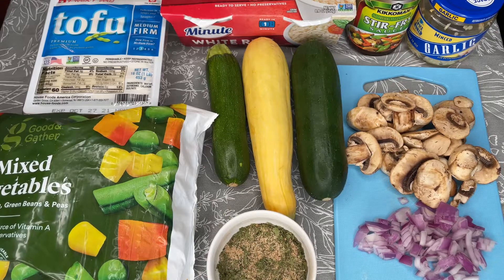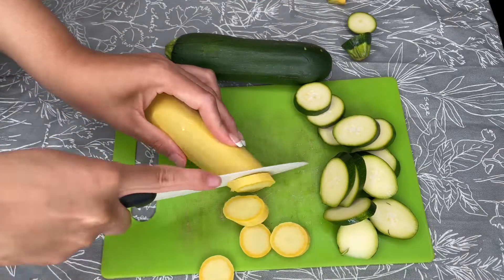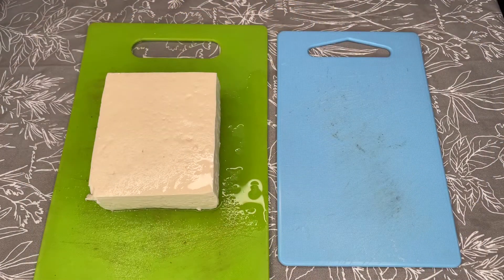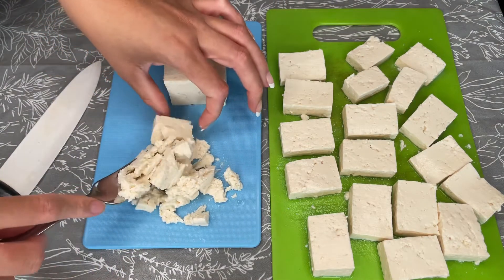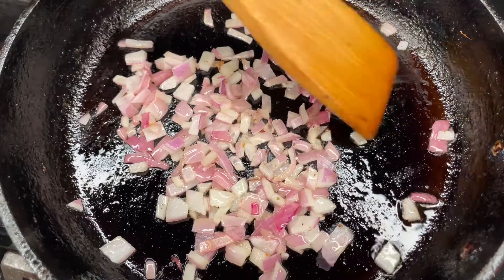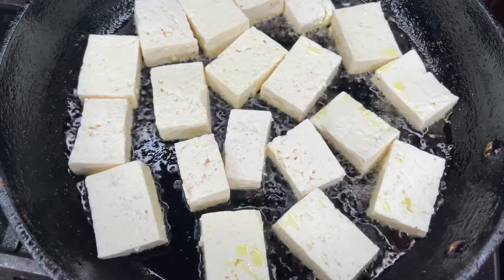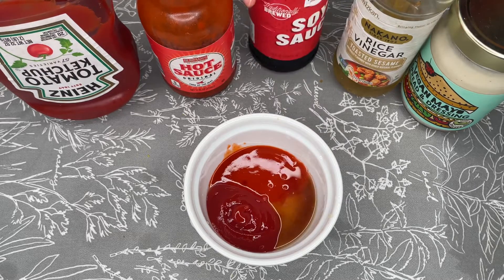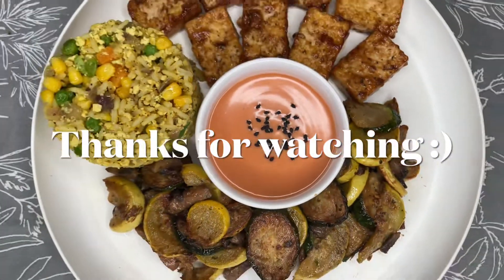Cheap Vegan Hibachi Recipe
Hey Foxy Gang 🥳 It’s day 3 of Ashvember! Today we have a cooking video where I show you how to make a delicious vegan hibachi. This turned out so good and I love how colorful it looks!

Vegan IG: _foxyvegan
Personal IG: foxy_ashlee